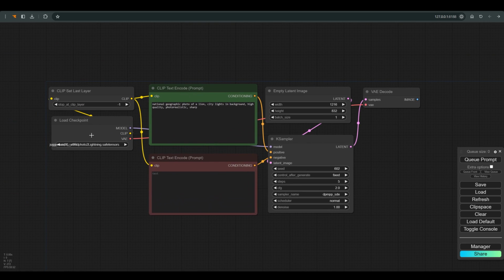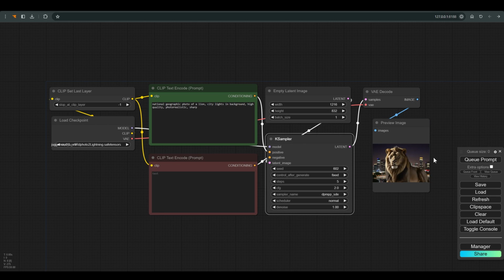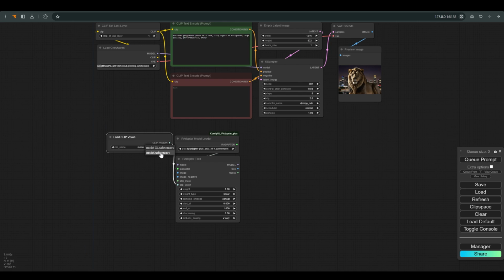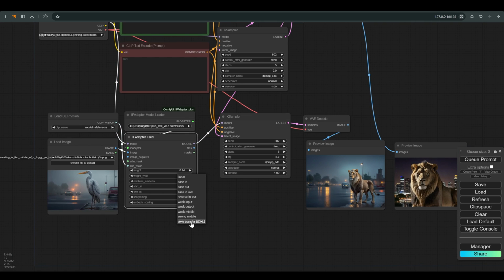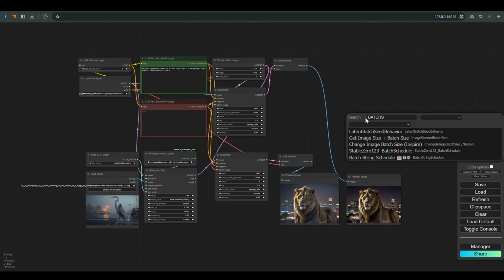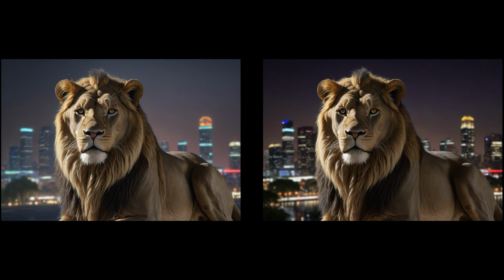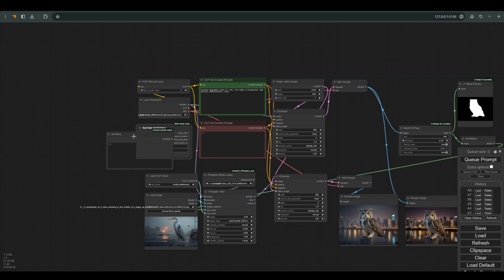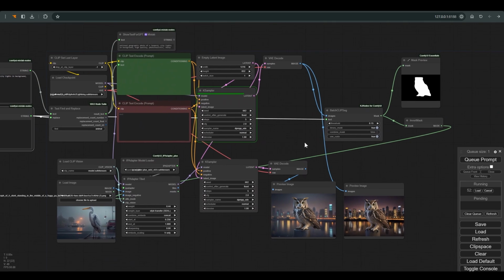ComfyUI IPAdapter V2 style transfer workflow automation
Comfy-UI  IPAdapter update
@latentvision, huge thanks for matteo - the creator!!!

In this video we will see how you can transfer a style from one image to other images with the help of the ipadapter v2, since we will want the style mainly on a background, we will also work with masks. And in addition we will see how the entire workflow can be automated